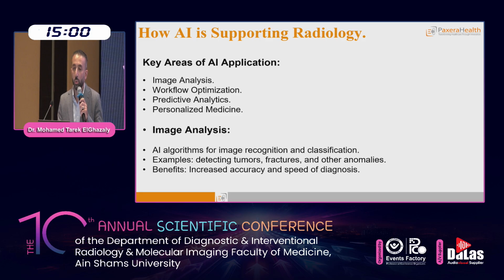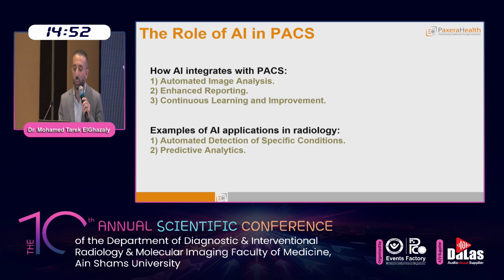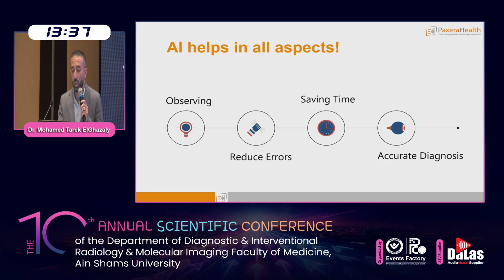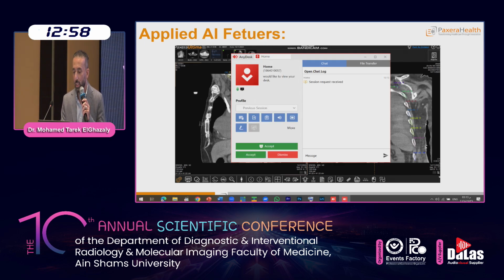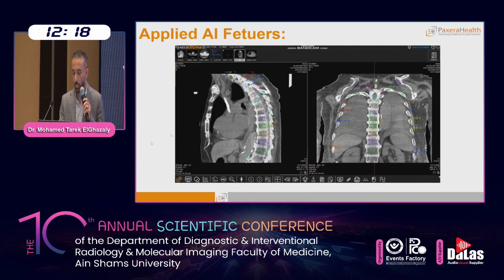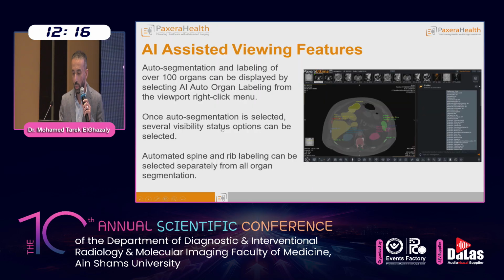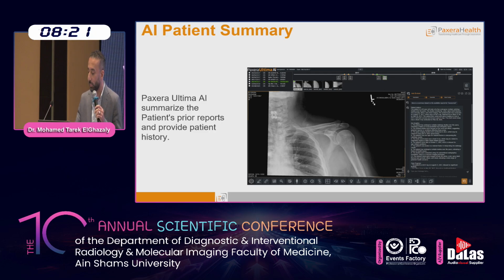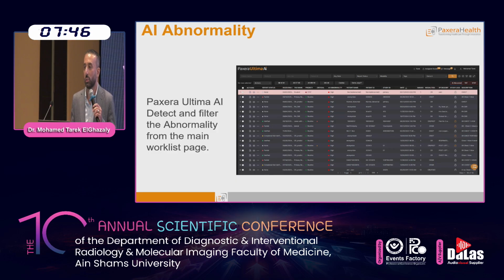Dr Mohamed Tarek ElGhazaly